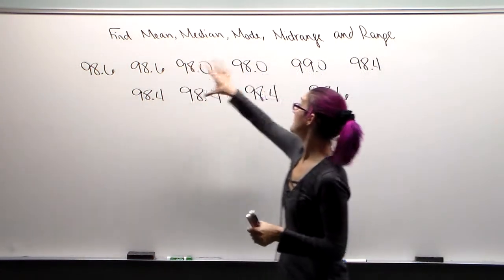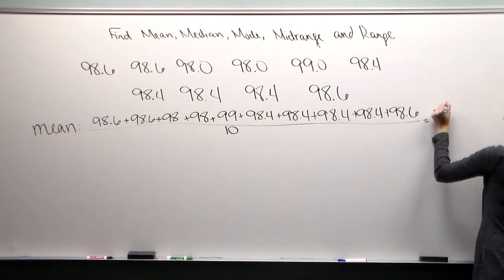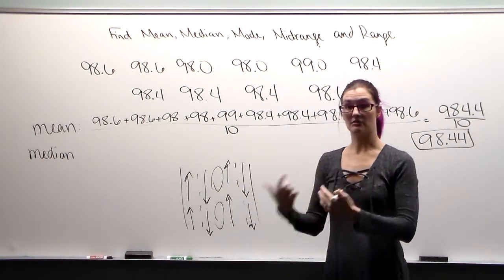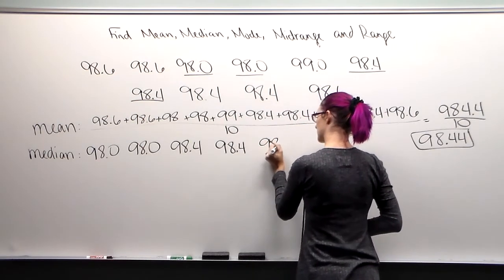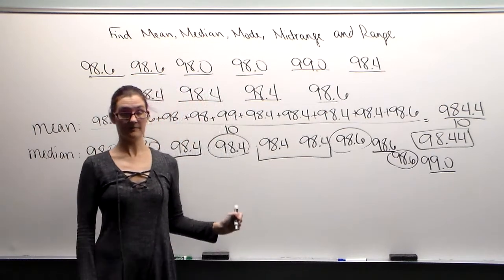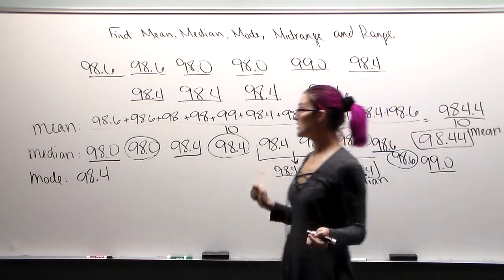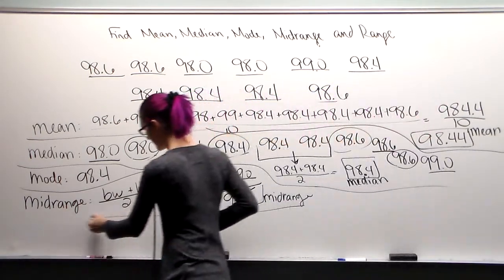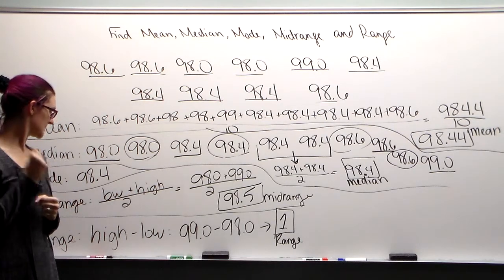Mean, Median, Mode, Midrange and Range